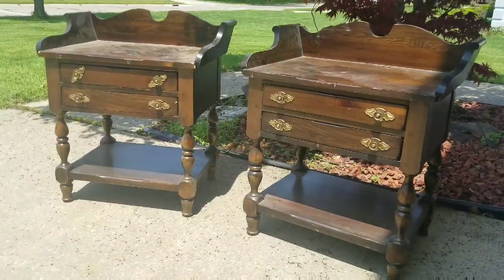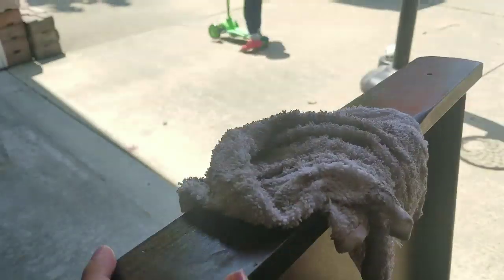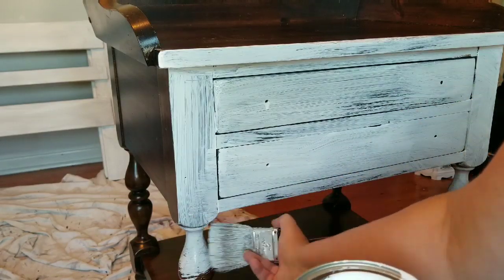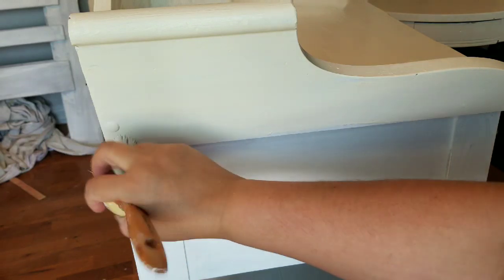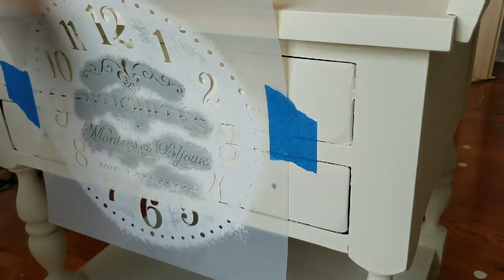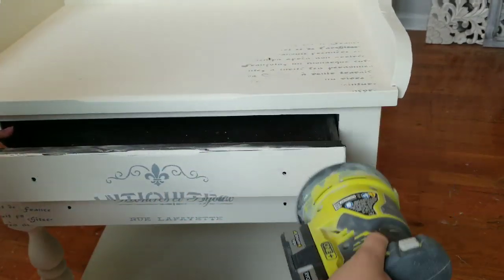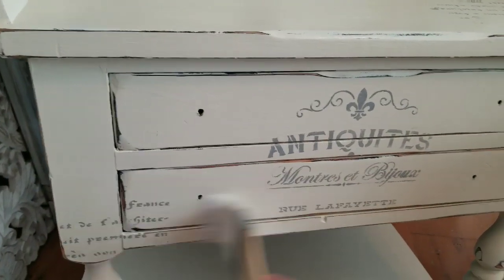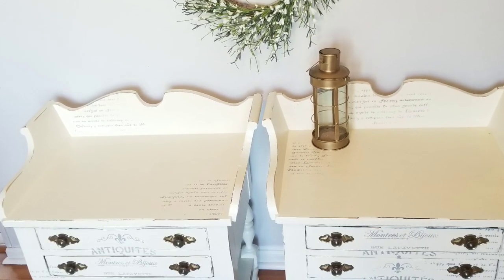Painting and stenciling, furniture makeover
These side tables were in desperate need of new life. I'm so glad I found them. Painted them with Behr Chalk paint, stenciled them with a French country stencil, distressed them and sealed them with Minwax Polycrylic in Clear Satin.

Thank you, from the bottom of my heart, for watching my videos. Painting furniture, organizing and decorating my home on a budget are some of my passions and I love sharing it with you.

FOLLOW ME

BINGE WATCH MY TOP 5 VIDEOS

My favorite supplies and tools

Tatler & Tatum Chalk and Wax paint brush

Sponges
2-Pack True Applicator, True Even Finish Applicator for Streak Free Finishes (Reusable)

Plaid Enterprises Nylon Chip Brush set
I use these to apply the sealer

Coceca 5 inch 8 hole sanding disk for orbital sander

Rust-Oleum Chalk paint in Linen white

Rust-Oleum Chalk paint in Chiffon Cream

Minwax Polycrylic in Clear Satin

Rust-Oleum water based polyurethane in crystal clear satin

Ryobi P1811 One+ Compact Drill

Ryobi 3 piece Airstrike Brad Nailer kit